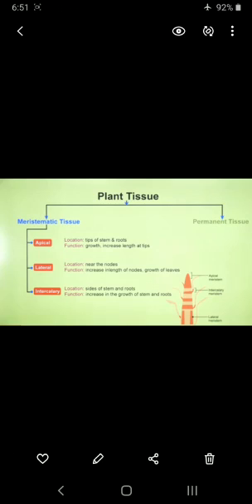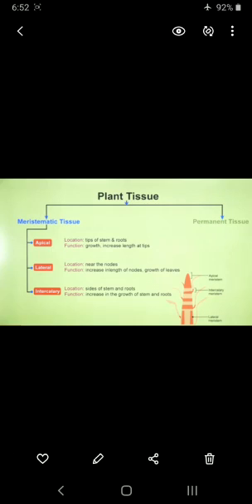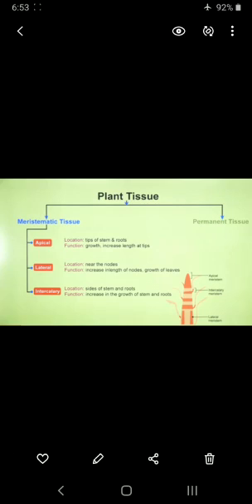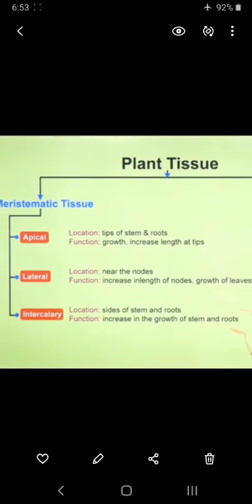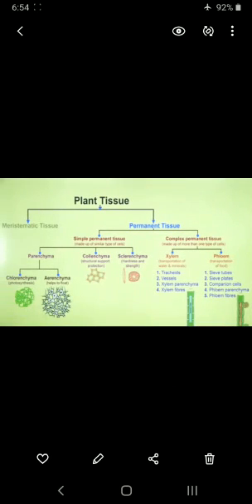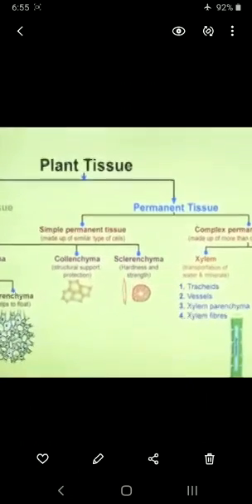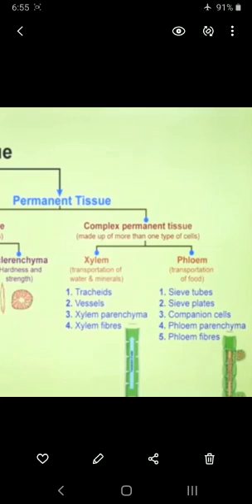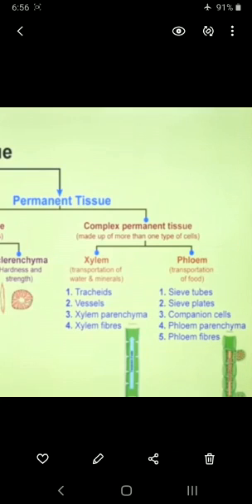Ms. Shallu | Class- IX | Subject- Science | Revision of lesson 6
Ms. Shallu | Class- IX | Subject- Science | Revision  of lesson  6 | DAV Public School, Sri Muktsar Sahib